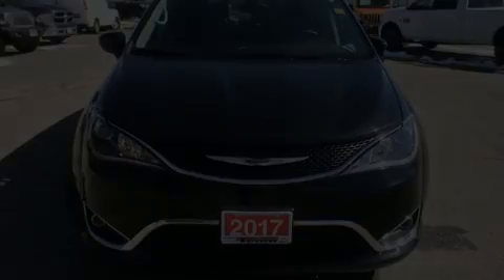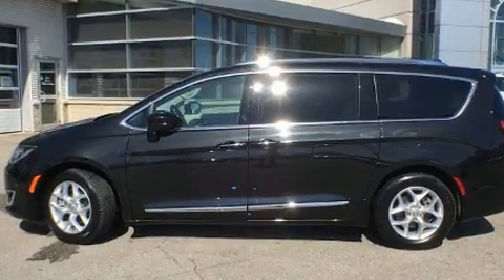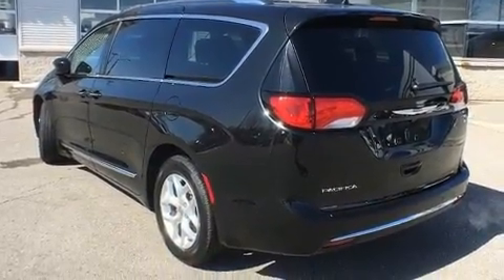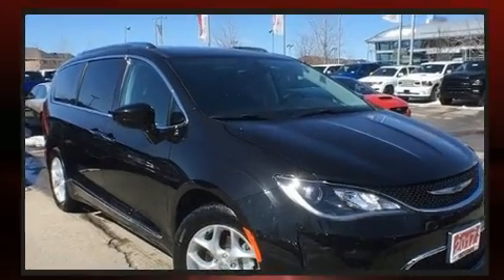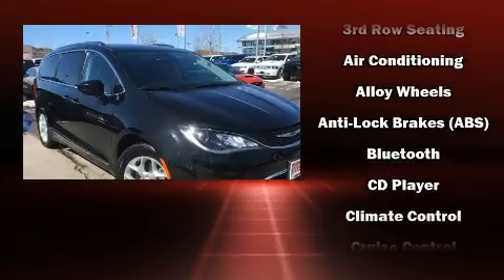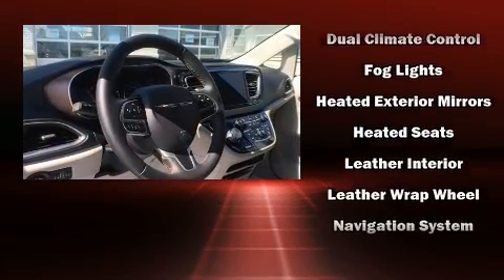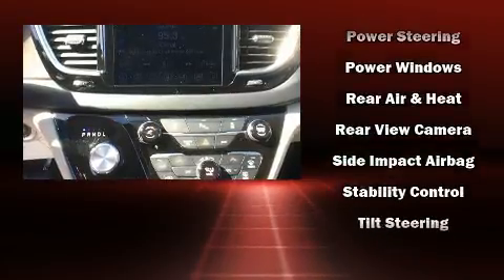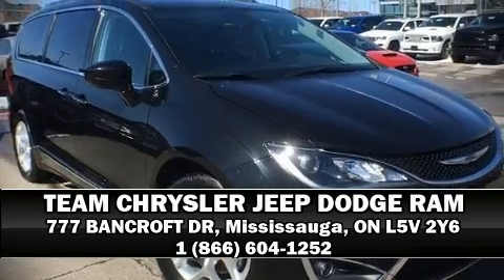2017 Chrysler Pacifica in Mississauga, ON L5V 2Y6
Discerning drivers will appreciate the 2017 Chrysler Pacifica. It features a front-wheel-drive platform, an automatic transmission, and a refined 6 cylinder engine. Chrysler prioritized comfort and style by including: adjustable headrests in all seating positions, power front seats, a built-in garage door transmitter, heated door mirrors, power windows, a roof rack, and a blind spot monitoring system. Features such as automatic climate control and leather upholstery prove that economical transportation does not need to be sparsely equipped. Storage solutions are integrated throughout the interior, demonstrating thoughtful attention to detail. Rear passengers enjoy the seat heating functionality, keeping them warm during the winter months. Chrysler ensures the safety and security of its passengers with equipment such as: dual front impact airbags with occupant sensing airbag, front side impact airbags, traction control, brake assist, ignition disabling, and 4 wheel disc brakes with ABS. For added security, dynamic Stability Control supplements the drivetrain. This vehicle has achieved Certified Pre-Owned status, by passing a comprehensive certification process, including a rigorous 125 point inspection! We pride ourselves on providing excellent customer service. Stop by our dealership or give us a call for more information.